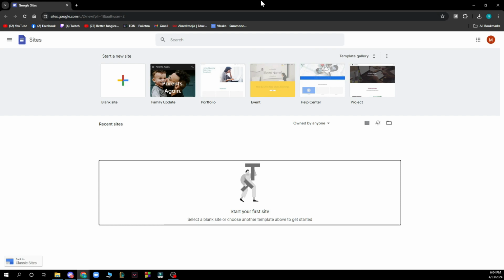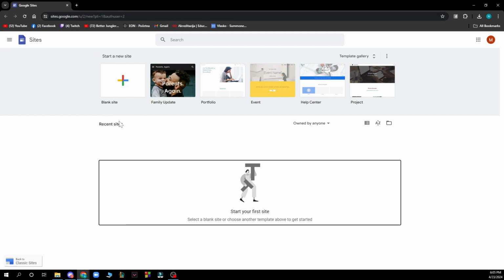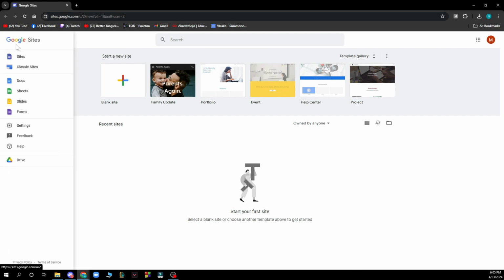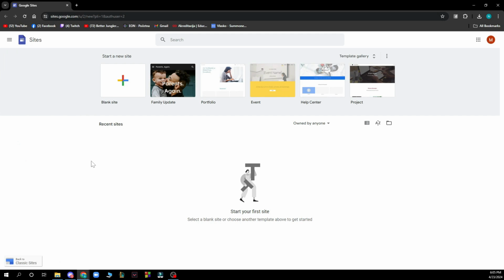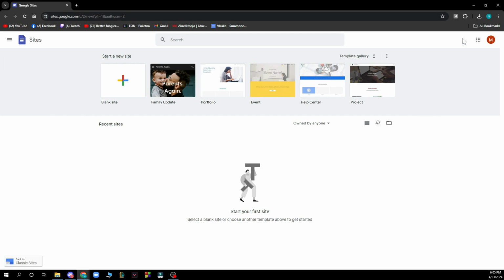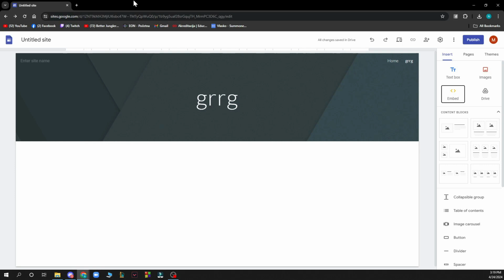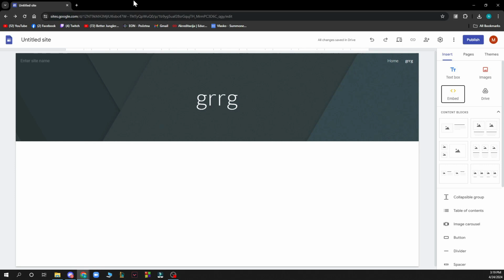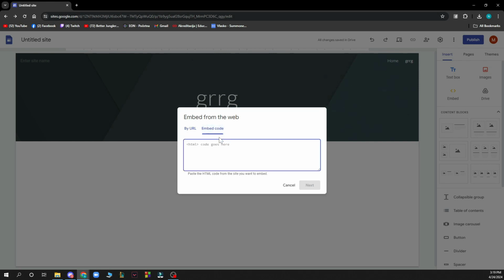How To Add JavaScript to Google Sites (Quick Tutorial)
In this video I will show you How To Add JavaScript to Google Sites. It would be good if you watch the video until the end so that you don't miss important steps.